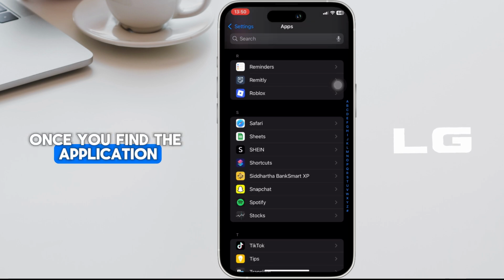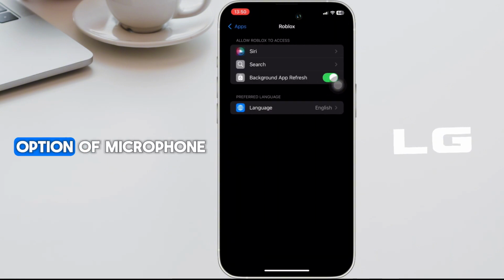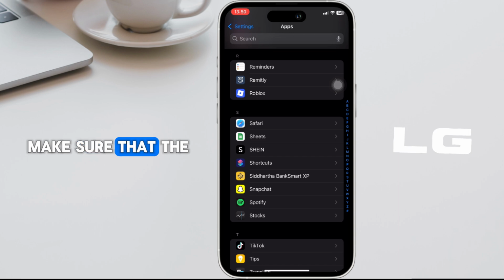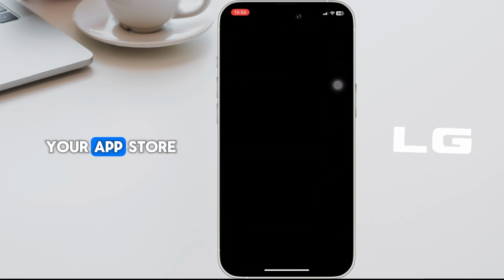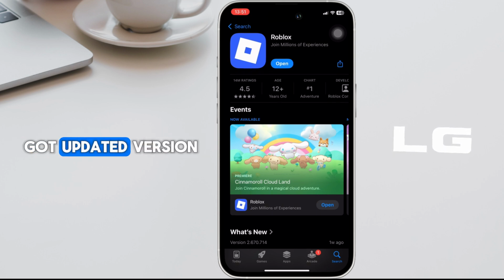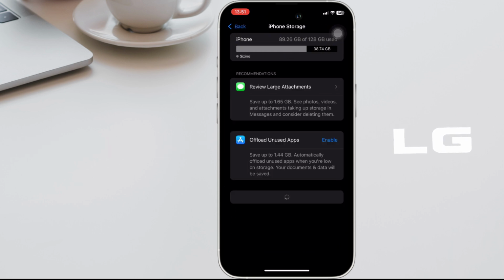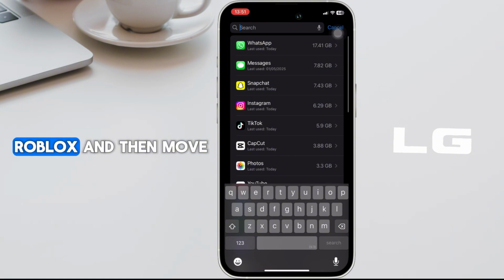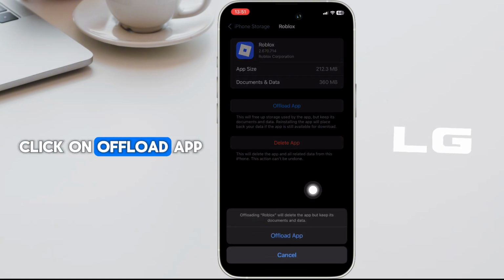Fix Microphone Not Working In Roblox Voice Chat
Can’t get your mic to work or voice chat doesn’t even show up in Roblox? In this quick tutorial, we’ll walk you through checking your Roblox settings, verifying permissions, and troubleshooting audio so you can chat with friends in-game again.

Timestamps:
00:00 – Diagnosing Why Voice Chat or Mic Isn’t Working
00:10 – Step-by-Step Fix: Permissions, Settings & Updates